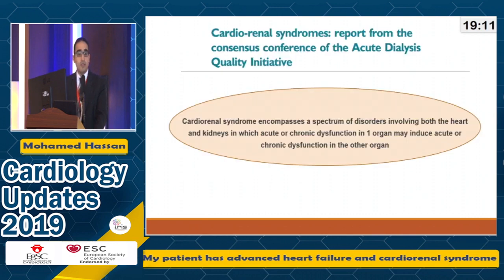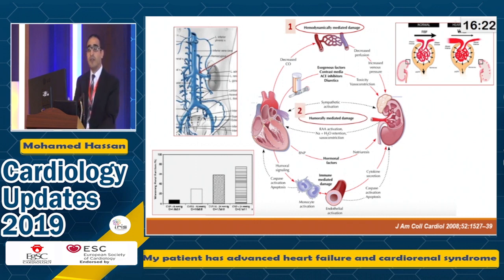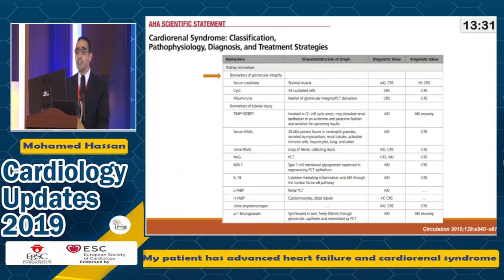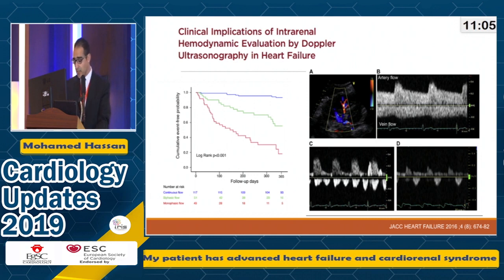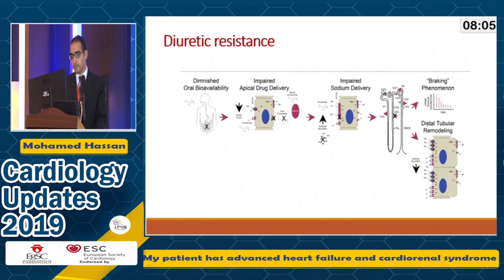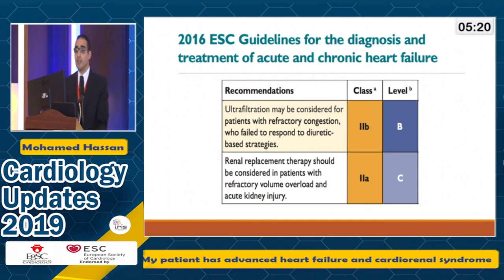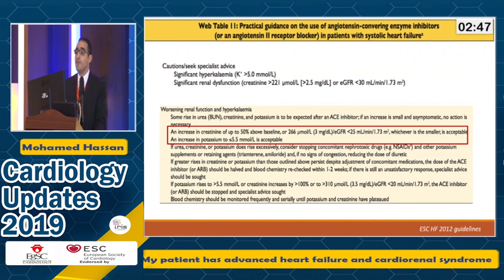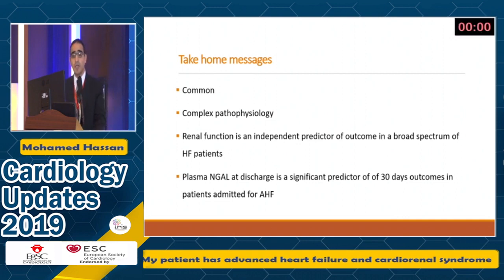My patient has advanced heart Failure and Cardio Renal Syndrome Prof Mohamed Hassan